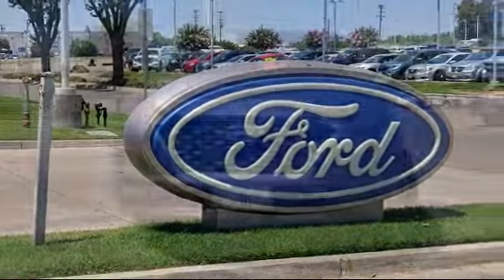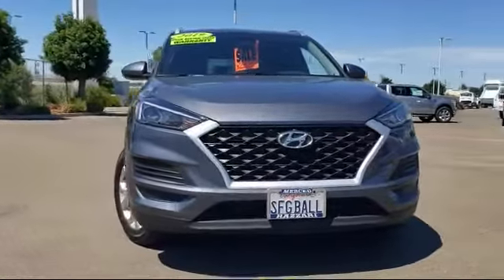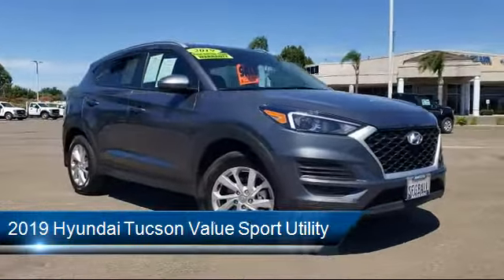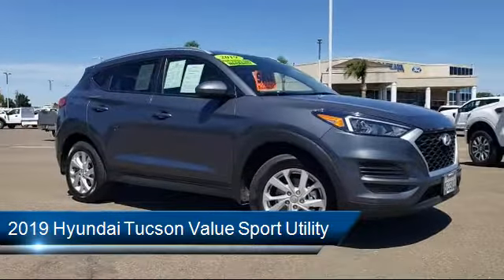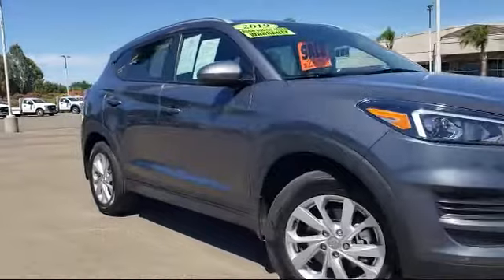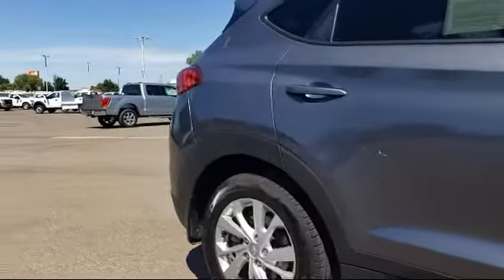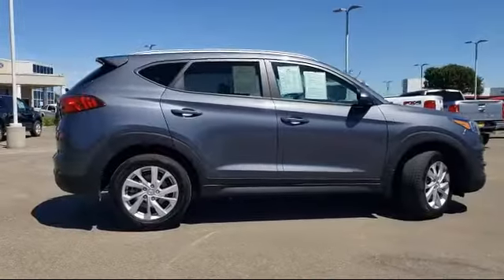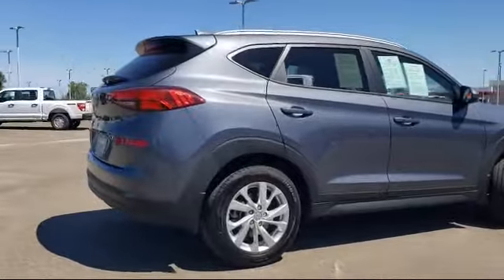2019 Hyundai Tucson Value Sport Utility Merced Turlock Modesto Fresno Los Banos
2019 Hyundai Tucson Value Sport Utility Stock Number: FT9716 Vin:KM8J33A49KU862400.